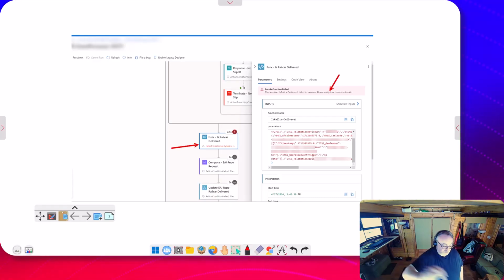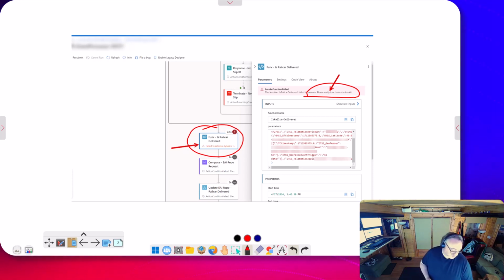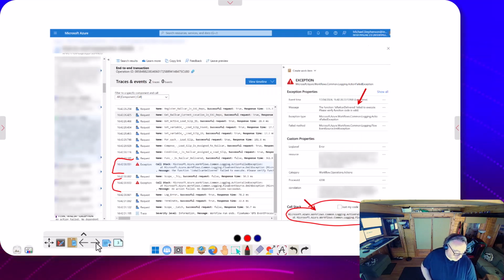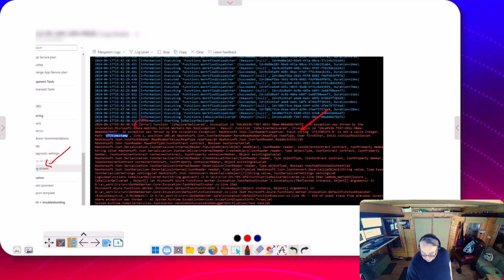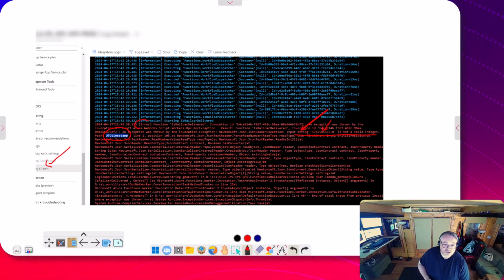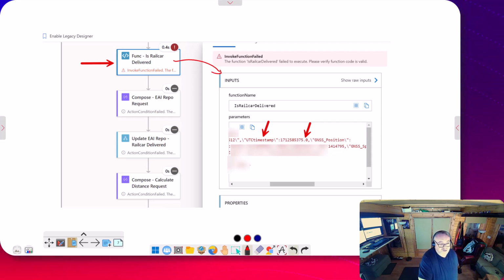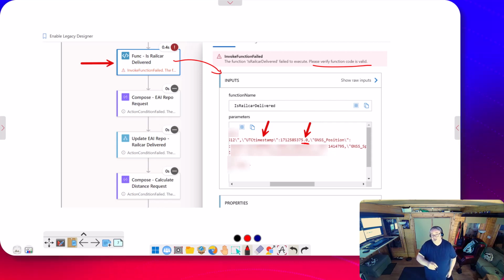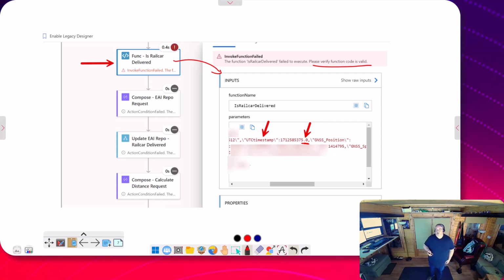Logic App Inline Function Troubleshooting Challenge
In this video we will look at an issue we had troubleshooting a problem with Logic App Standard and the Inline Function feature.  There are some handy tips to consider when you have a problem with Logic App Standard and arent sure what to do and also some lessons learned passing data from Logic Apps to Functions

Also, check this blog to know why having a strong monitoring system for Logic Apps is important